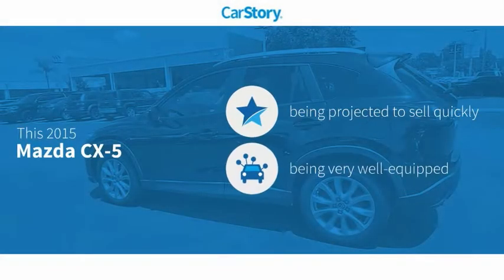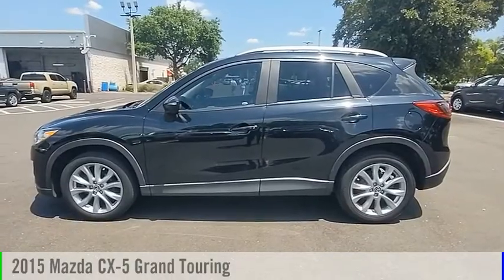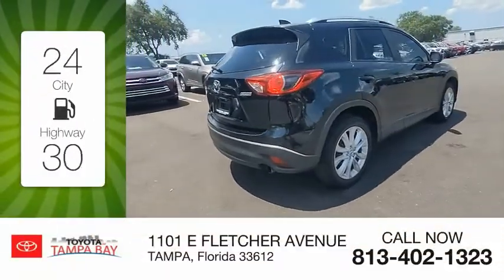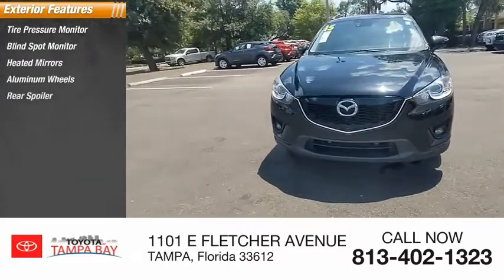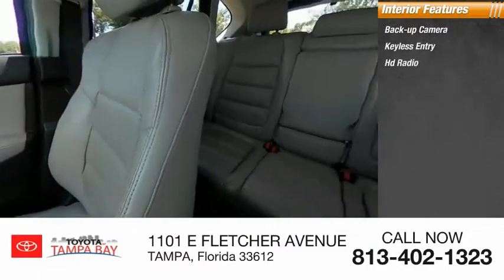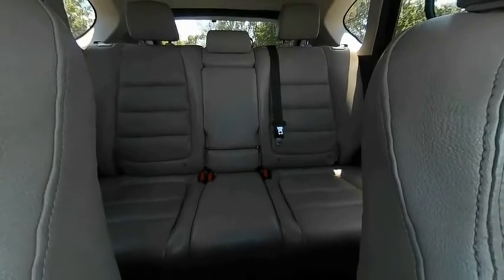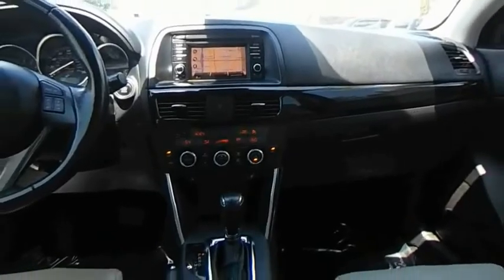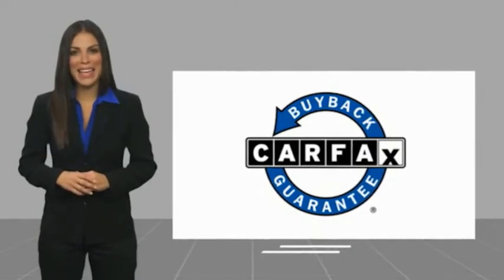2015 Mazda CX-5 3171145B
2015 Mazda CX-5 Grand Touring

** TOYOTA OF TAMPA BAY PRE- AUCTION VEHICLES ** These vehicles have been recently traded and are offered to the public before they go to dealer only auctions. Vehicles are Sold AS-IS, including ALL Mechanical and Cosmetic Defects. ** Pre-Auction Safety Inspection Only and may not be available for immediate delivery ** CX-5 Grand Touring, 4D Sport Utility, SKYACTIV 2.5L 4-Cylinder DOHC 16V, 6-Speed Automatic, FWD, Jet Black Mica, Sand Leather, Navigation / Navi / GPS, Leather, Backup Camera, Alloys, Auto Dimming Rearview Mirror w/HomeLink, Bi-Xenon HID Headlights, Grand Touring Technology Package, Navigation System, Smart City Brake Support System. Jet Black Mica CX-5 Grand Touring FWD 6-Speed Automatic SKYACTIV 2.5L 4-Cylinder DOHC 16V25/32 City/Highway MPGAwards:* JD Power Automotive Performance, Execution and Layout (APEAL) Study * 2015 IIHS Top Safety Pick+ * 2015 KBB.com Brand Image AwardsReviews:* If you demand that your 5-passenger compact SUV looks great, gets good fuel economy and delivers good value, then you should take the 2015 Mazda CX-5 for a test drive. Its fun to drive nature seals the deal. Source: KBB.com* Engaging driving experience; fuel-efficient engines; roomy, comfortable seating; excellent crash test scores; sharp styling. Source: Edmunds* Introducing a feat of engineering previously thought to be impossible: the crossover without compromise. Not only does the Mazda CX-5 offer confident driving, versatility, all-weather capability, spaciousness and advanced features, but it does so with amazing highway MPG. To make this possible Mazda developed an engineering philosophy called SKYACTIV TECHNOLOGY, including a new 2.5L SKYACTIV-G gas engine, which reimagines every component to work together in unprecedented harmony. CX-5's aerodynamic curves and sloping roofline reduce wind turbulence and allow for the vehicle's weight to be distributed toward the rear axle for increased stability. CX-5 is packed with advanced features that adjust to your driving needs, such as available rain-sensing windshield wipers, heated side mirrors, and 17 to 19 inch aluminum alloy wheels fitted with all-season tires. With CX-5's SKYACTIV-G 2.0L gasoline engine it produces 155 horsepower and an impressive 150 lb-ft torque delivering an EPA estimated 35 MPG hwy. For extra power and torque, upgrade to the 2.5L SKYACTIV-G. It's quick off the line with 184 horsepower yet still surprisingly fuel-efficient. CX-5 features two transmission options: the ultra-responsive 6-speed manual and the 6-speed Sport automatic. The Mazda CX-5 blends sophisticated details, like available double stitched premium leather trimmed seats, a power moonroof, and ample passenger and cargo volume (64.8 cubic feet) to create a stylish all-purpose cabin. Crisp, immersive sound is delivered through an available 9 speaker Bose Centerpoint Surround Sound System with AudioPilot noise compensation technology. Connect your iPod or other MP3 device with the USB audio input or auxiliary jack. CX-5 offers available HD Radio, Pandora Internet radio connectivity and SiriusXM Satellite Radio. The available fully integrated in dash navigation system powered by TomTom with a 5.8 inch full color touch screen display features intuitive voice recognition. Source: The Manufacturer SummaryTOYOTA OF TAMPA BAY ADVANTAGE At Toyota of Tampa Bay, you receive exclusive features and benefits to both enhance and protect your vehicle. From protective coatings for you paint, headlights, and interior surfaces such as surface sanitation to nitrogen tire service and roadside assistance, we provide you the MOST VALUE for your money. GUARANTEED! (See dealer for more details) Toyota of Tampa Bay near Brandon and Wesley Capel is a full-service dealership that offers a wide variety of services to our visitors and guests. Just one visit and you'll see just how dedicated we are to your complete satisfaction. We have a friendly and kno